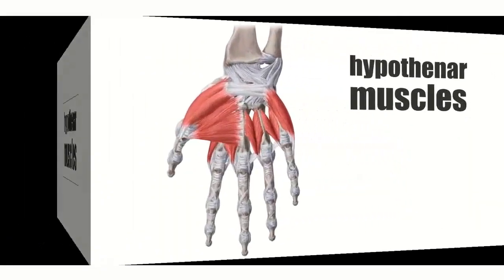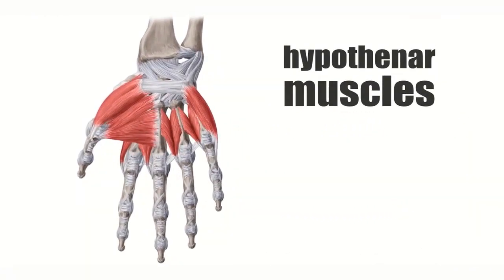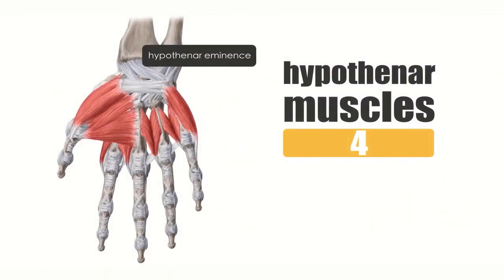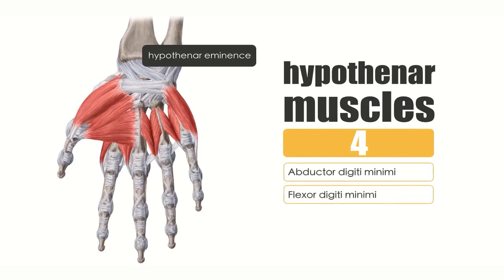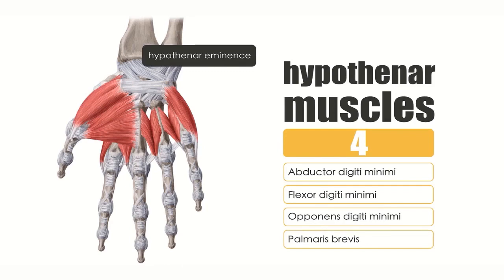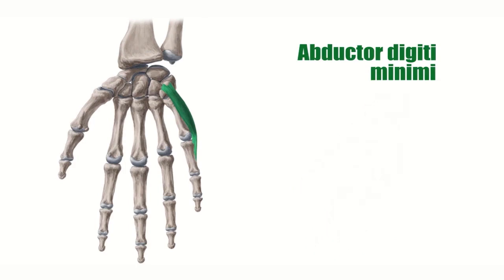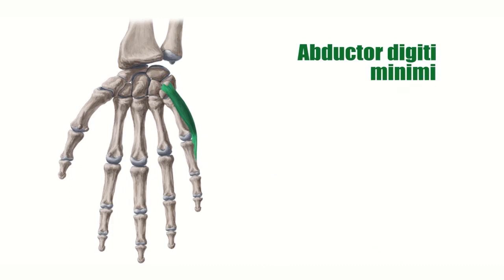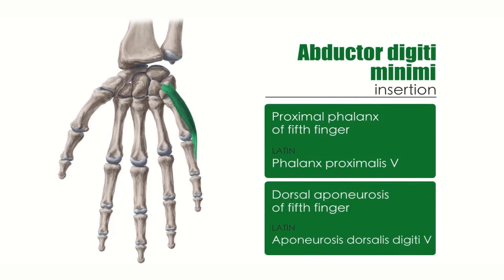Muscles of the hand - Hypothenar muscles (preview) - Human Anatomy | Kenhub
Welcome to our introductory video on the hypothenar muscles of the hand! Hungry for more? Just click here for the full video

Oh, are you struggling with learning anatomy? We created the ★ Ultimate Anatomy Study Guide ★ to help you kick some gluteus maximus in any topic. Completely free.

To master this topic, click on the link and carry on watching the full video (available to Premium members)

Want to test your knowledge on the hypothenar muscles? Take this quiz

For more engaging video tutorials, interactive quizzes, articles and an atlas of Human anatomy and histology, go